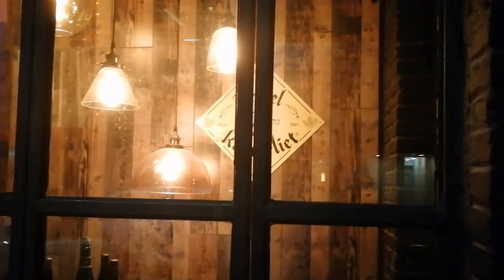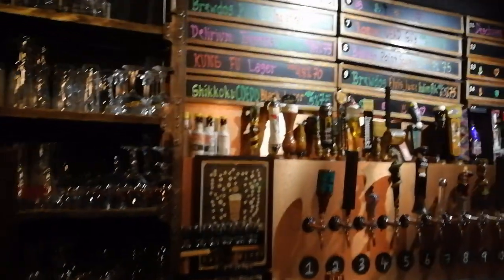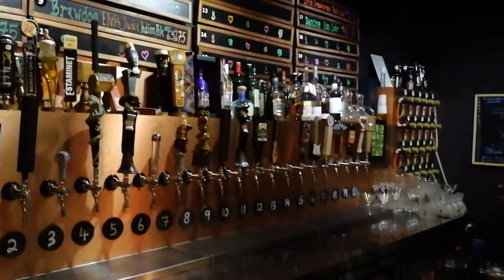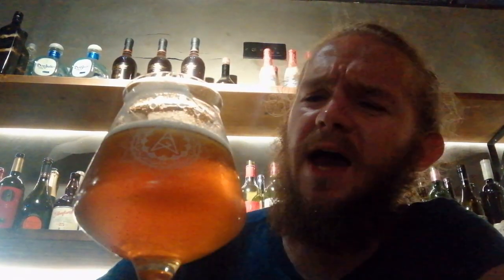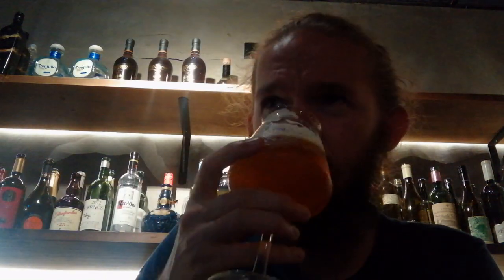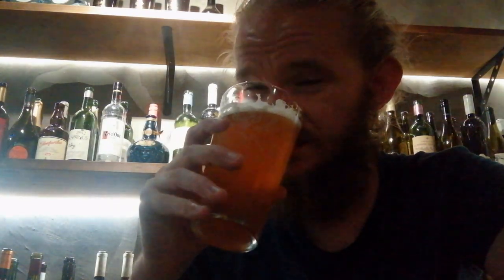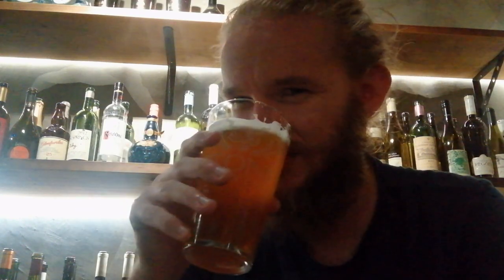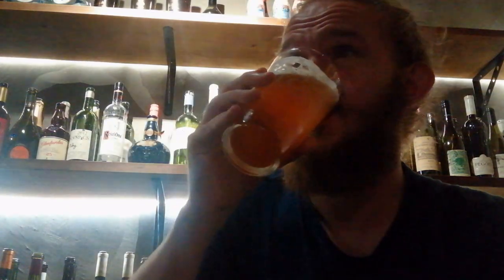Bar Visit: Agora Taproom (Macao)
A visit to the Agora Taproom in Macao